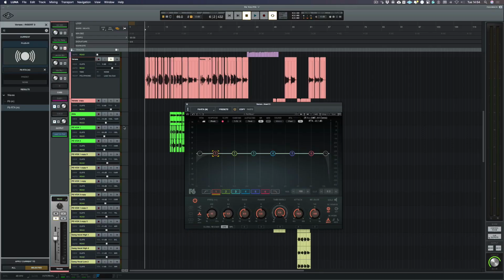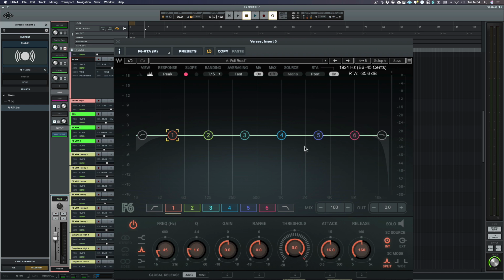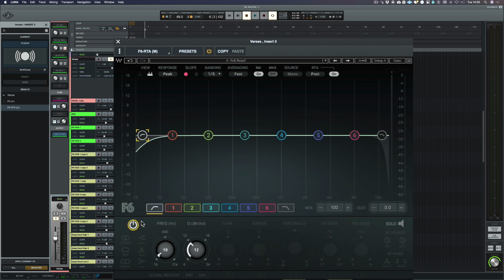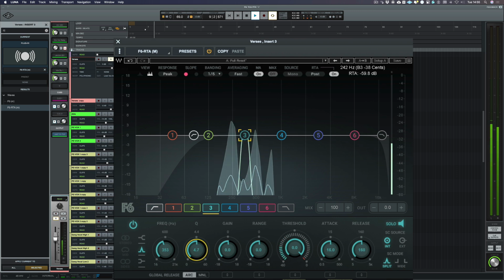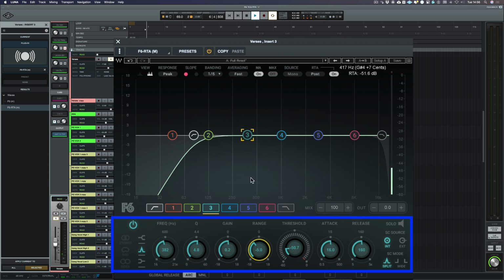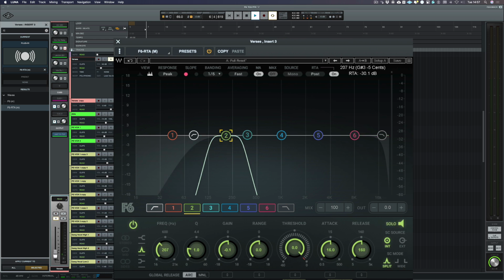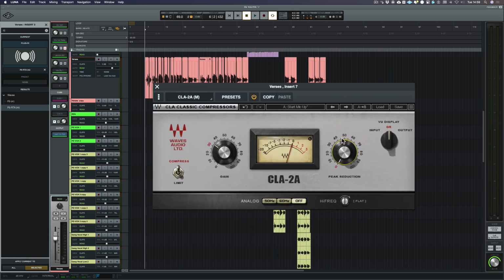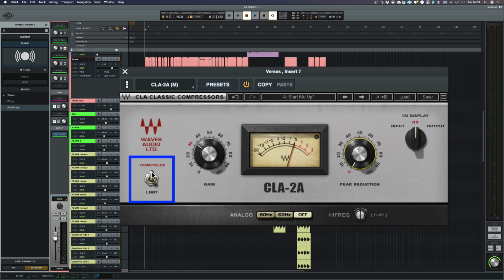My Top 10 Waves Plugins Video 1 - F6 EQ and CLA-2A Compressor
This is video 1 in the series where I'm going to be looking at my top 10 favorite Waves Plug-ins. In this video, I'm checking out the amazing Waves F6 EQ and my favorite compressor of all time the Waves CLA-2A.